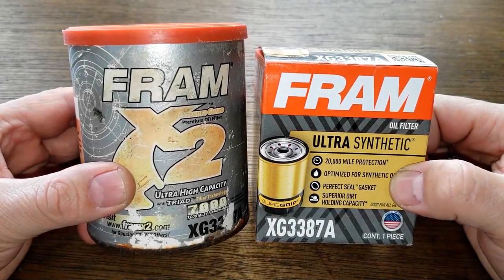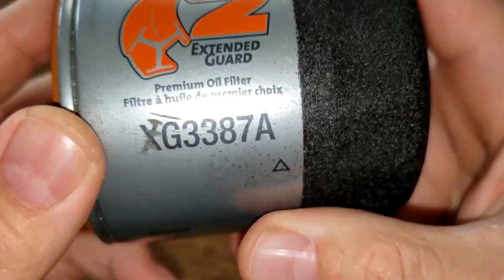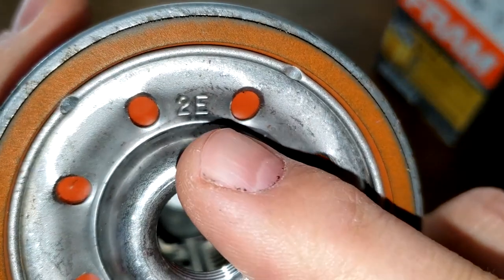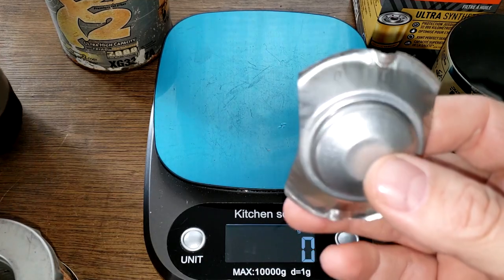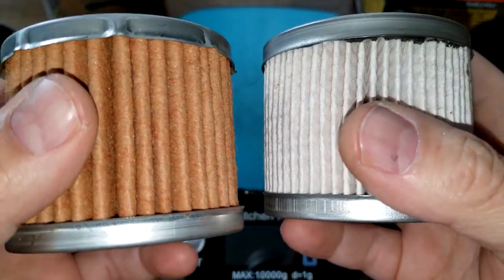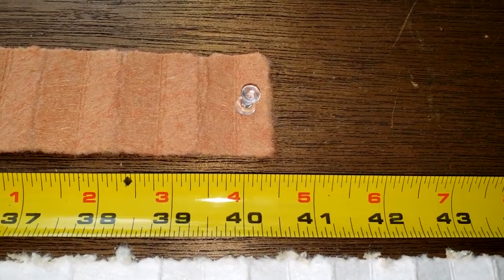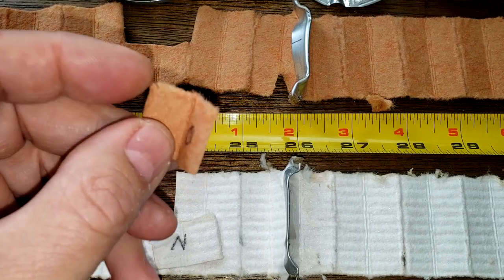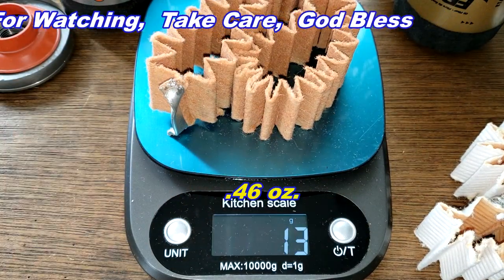Fram Ultra XG3387A Oil Filter Cut Open vs. Old Fram XG3387A Oil Filter Cut Open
Is this Old Fram Ultra version in a can better than the New Fram Ultra? Let's open them up and find out!
Fram Ultra XG3387A
Welcome!